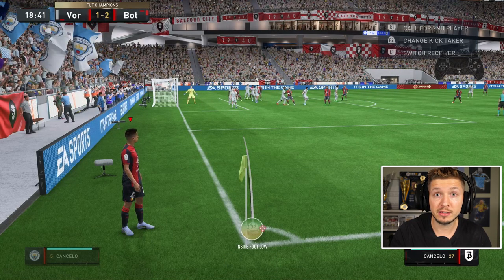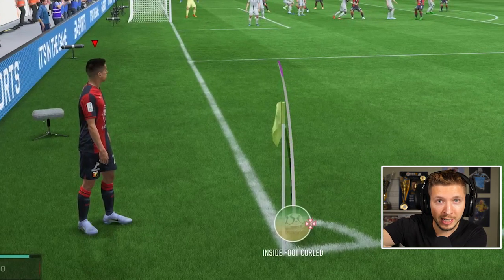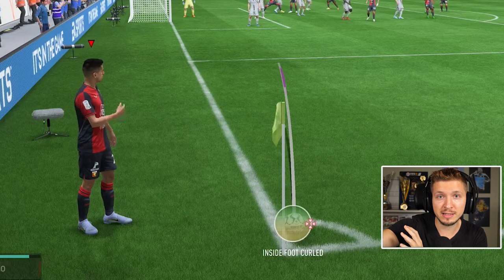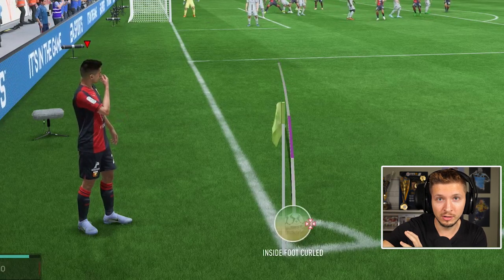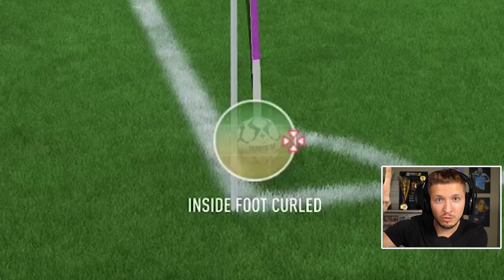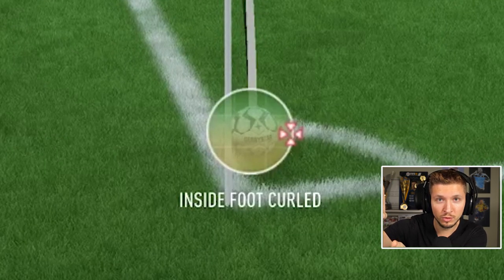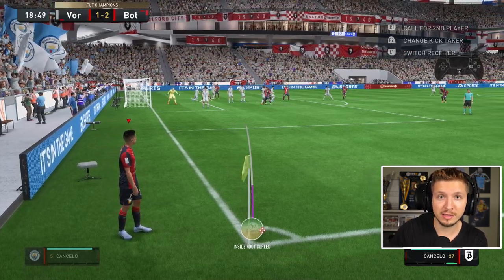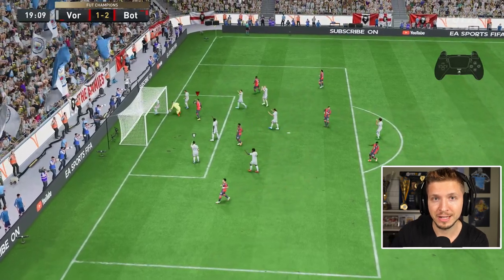Power Corner Fix (post patch)